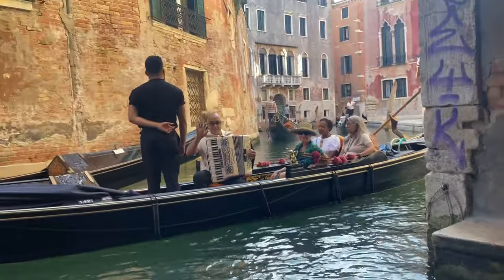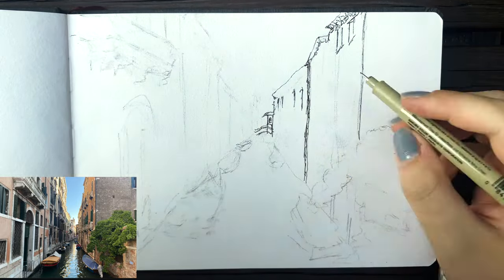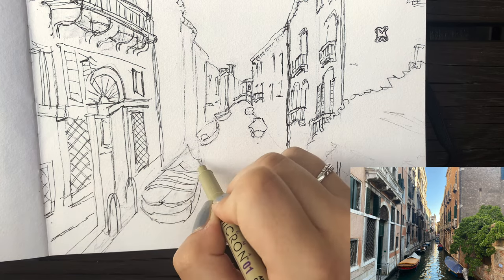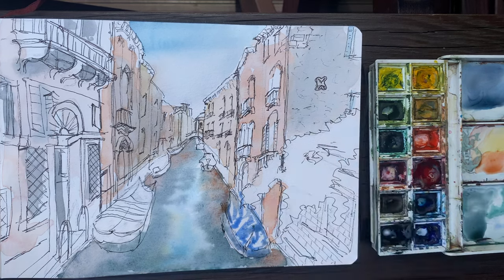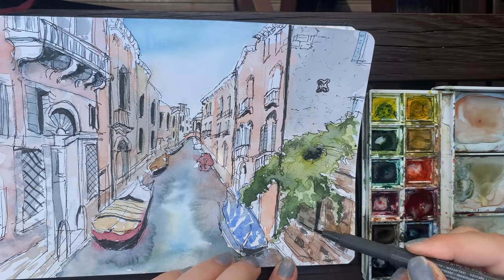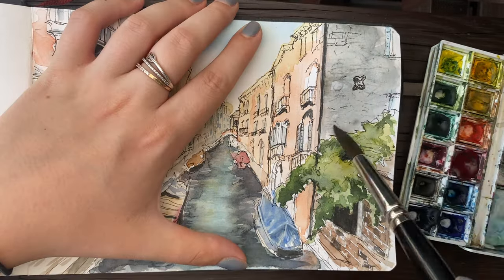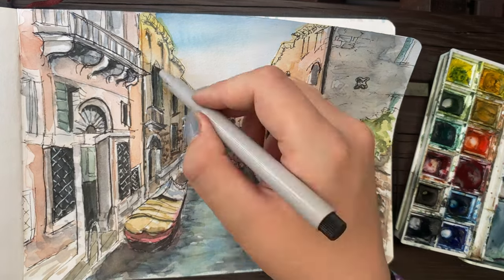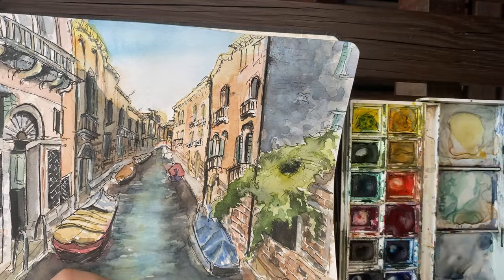🇮🇹🎨Travel Sketching: VENICE // ink & watercolour urban sketch (Italy Episode 1)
A few weeks ago, I visited beautiful beautiful Italy. Although I made some travel sketches on location while I was there, today I come to you with a full-process urban sketching video using a photograph I took of Venice. This will be the first of my Sketching Italy Series, where I will soon be sketching the remainder of the locations we visited (Verona, Lake Como, Milan and Bergamo)

I take you through my entire process - the pencil drawing, ink sketch and watercolour washes, as well as explaining why I use some other tools too. Full list of materials can be found below. Thanks so much for being here :)

🖤Timestamps:
00:00  Introduction
01:33  Pen Sketch
03:43  Watercolour

- Windsor & Newton Cotman Watercolours - 12 half-pans
- Faber Castell Pitt Artist's Pens - grey tones pack of 6
- Pigma Micron Fineliners 005, 01, 02 and 08. Pack of 6 currently on sale, very good deal
- Uniball Signo White Gel Pen
*could only find pack of 3 online, but you can buy singles from most art stores*